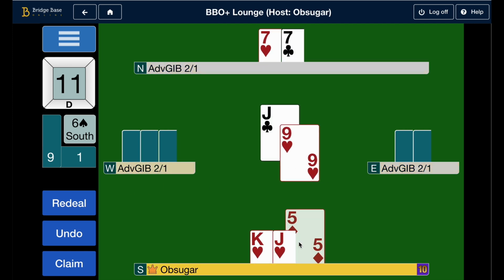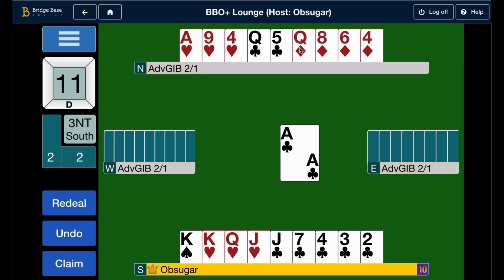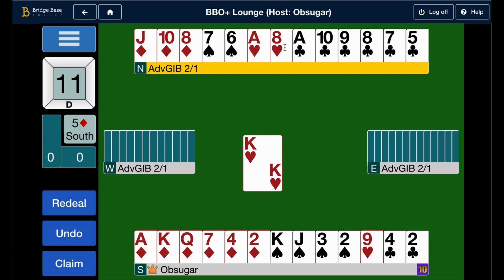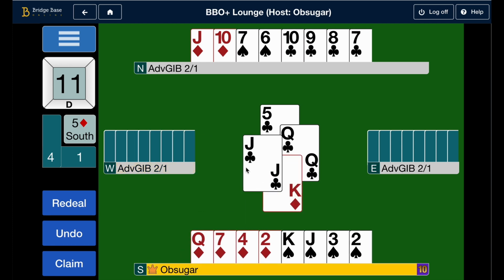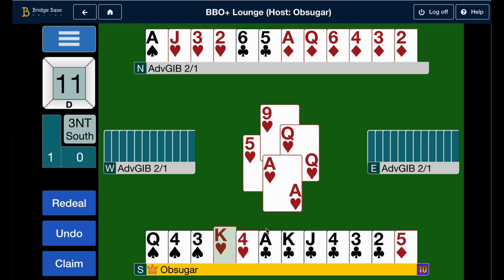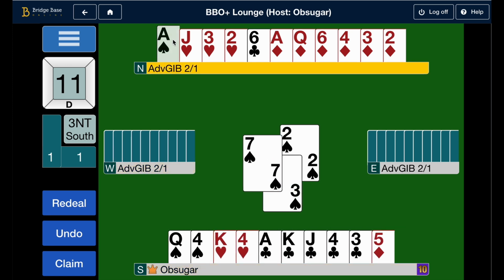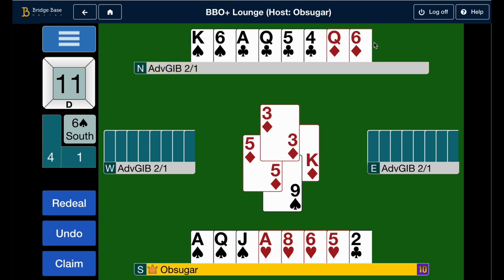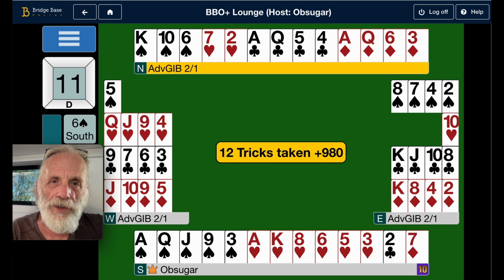Episode 11: Counting is King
This is a four-month series on the basics of taking tricks.  As it goes on we will get deep into promotion and suit establishment.  A new video is posted every Thursday.  The hands are borrowed from the out-of-print "Play of the Hand with Blackwood."  In my opinion, it is well worth the time and money to track down a copy of the book.